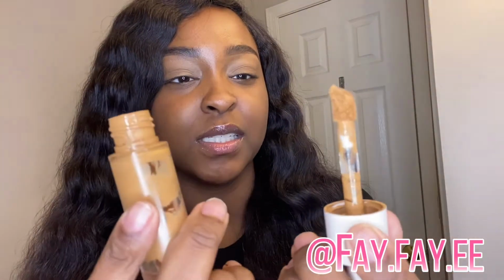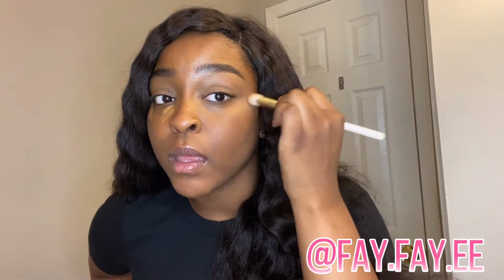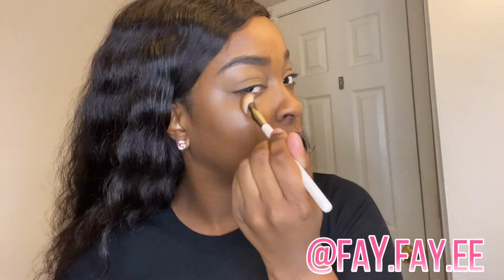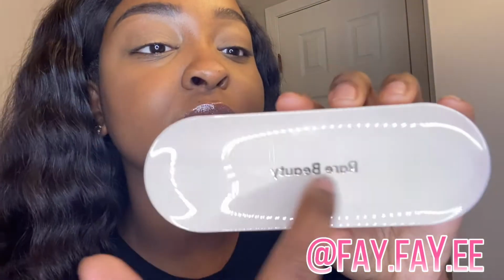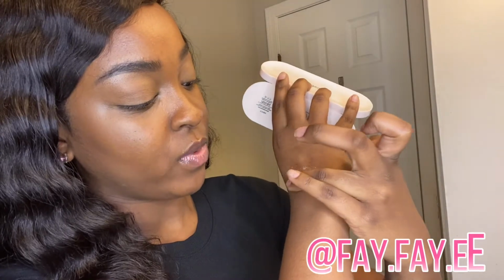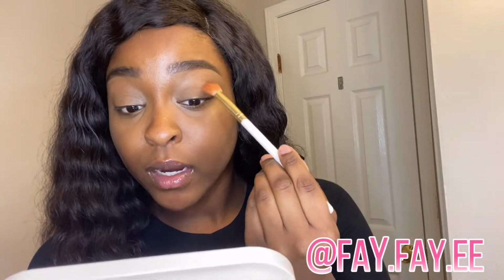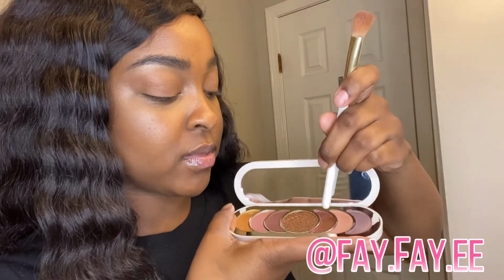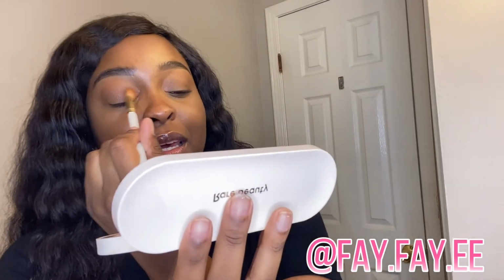Rare Beauty Makeup Review